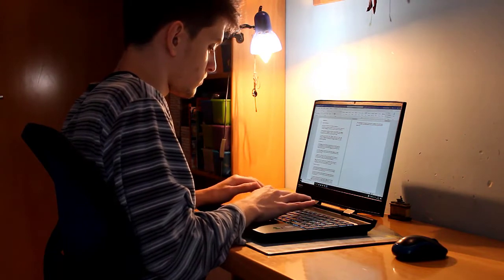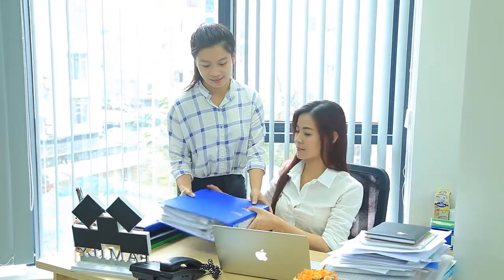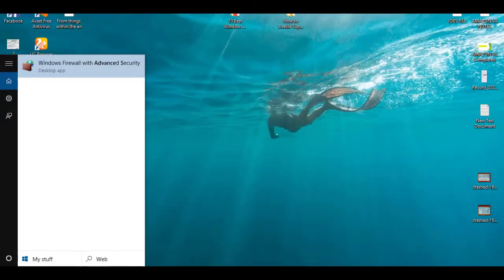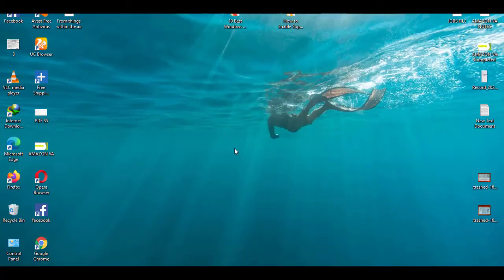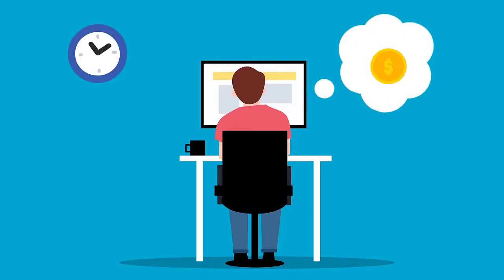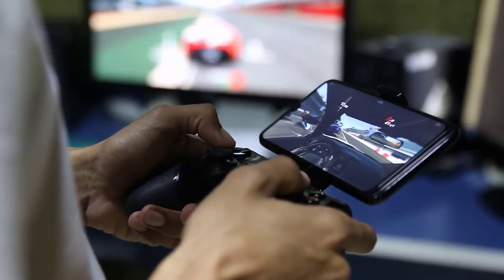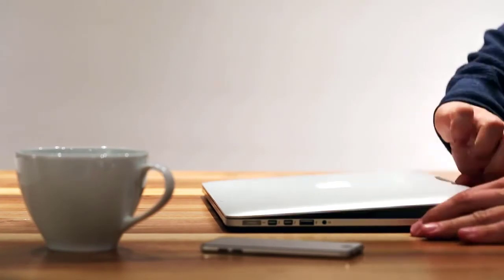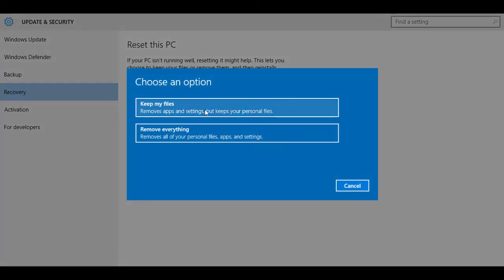How to Fix Slow Boot Times in Windows Latest Tricks 2021 Sira Academy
Windows 10 gives impressive boot times with SSDs. However, if your computer isn't booting quickly,
you check what is causing slow boot times on Windows 10. The reason behind this could range anywhere
from an increasing number of startup programs to malware or corrupted files. Thankfully,
with some troubleshooting, you can fix the slow boot time problem of Windows 10.

windows 10 slow startup how to fix window 10 slow boot #10 ways to fix slow boot times in windows 10
windows 10 slow boot how to speed up boot time on windows 10
sira academy #2022
how to speed up boot time on windows 10

Sira academy
tech
5 ways to fix slow boot times in windows 10
slow boot with windows 10
windows 10 slow boot
10 ways to fix slow boot times in windows 10
fix slow startup with windows 10
how to fix window 10 slow boot
windows
windows 10 slow startup
2021
2022